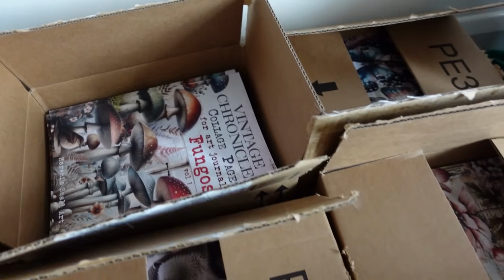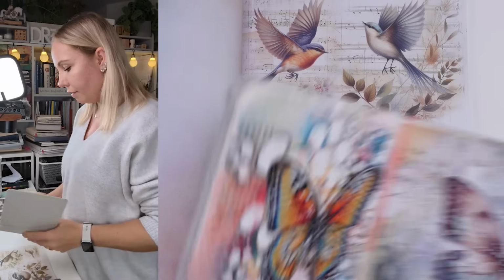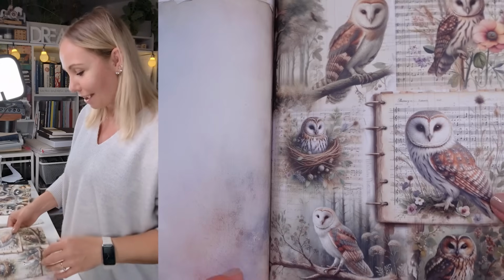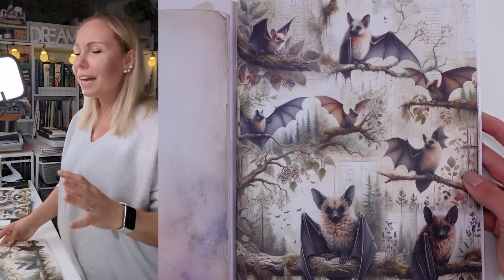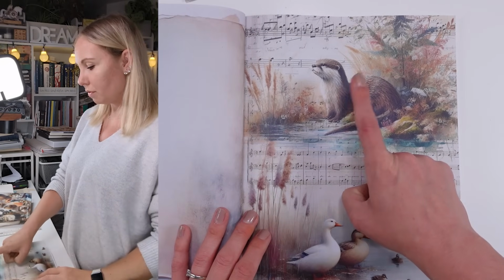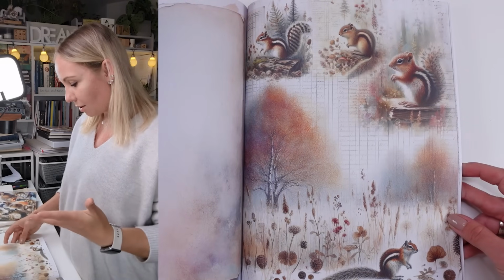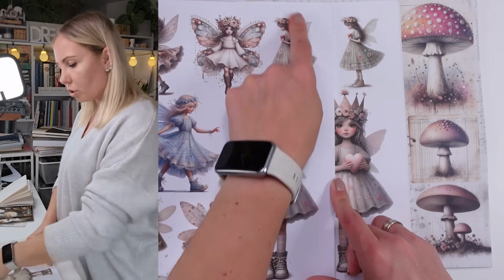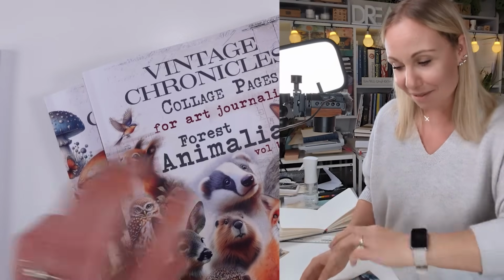FIRST TIME seeing my 3 NEW Amazon COLLAGE Books! Animalia & Fungos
All of my Collage Books are available worldwide on every Amazon store !